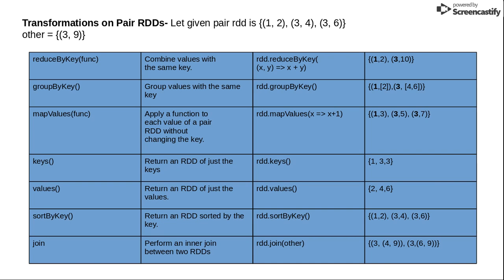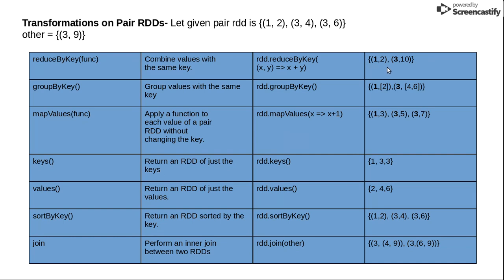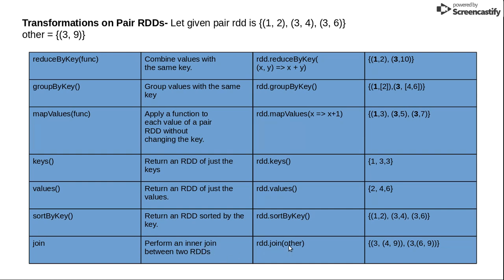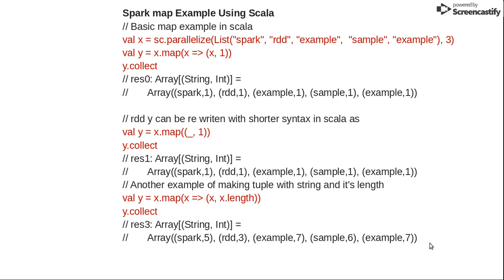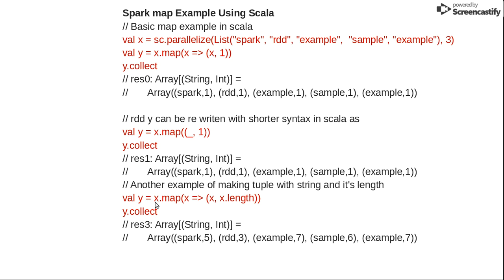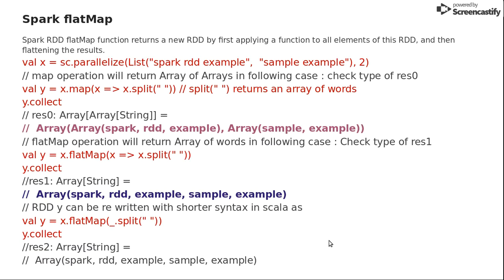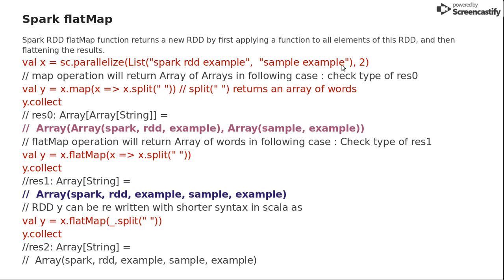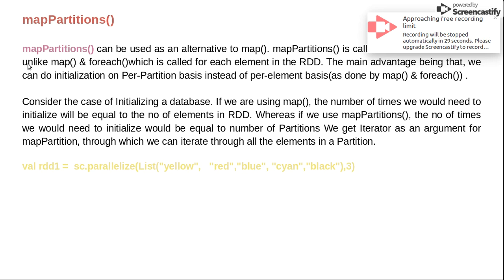Spark Transformations -02